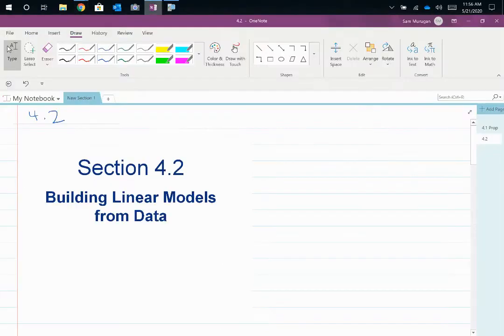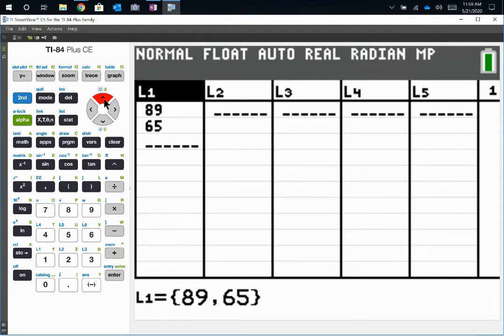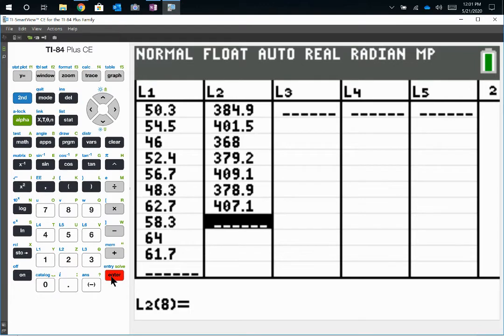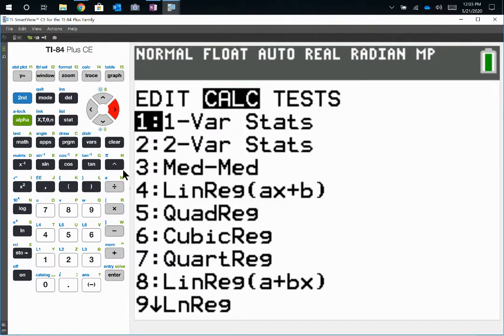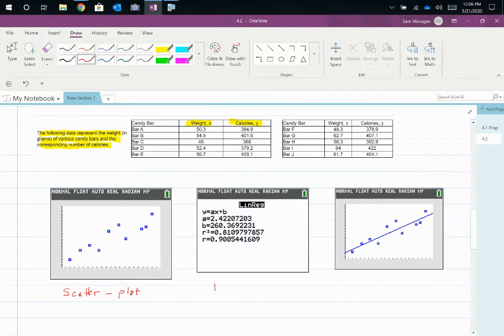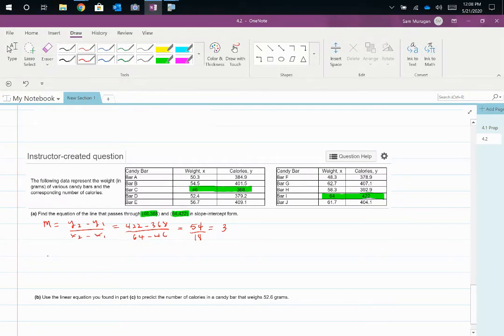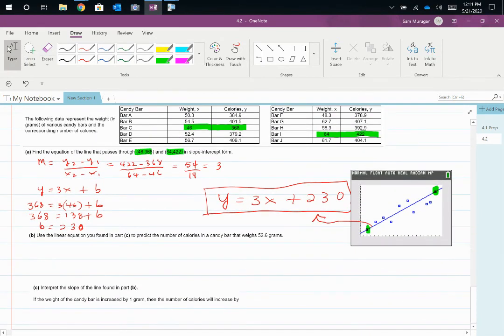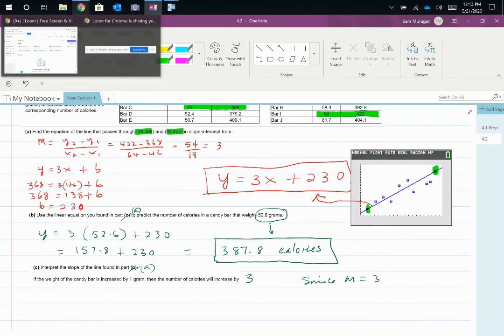MAC1105 - 4.2 Building Linear Models from Data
This lecture video covers the concept of drawing and interpreting scatter plots, distinguishing between linear and nonlinear relations, and using a graphing utility to find the line of best fit.